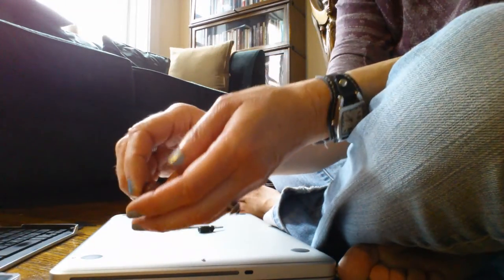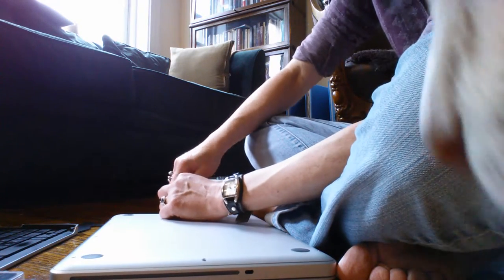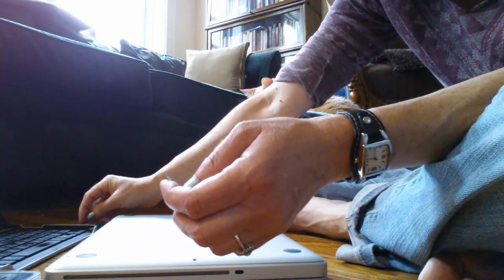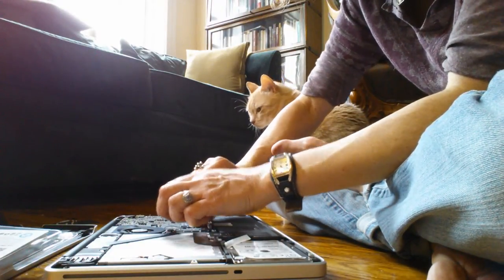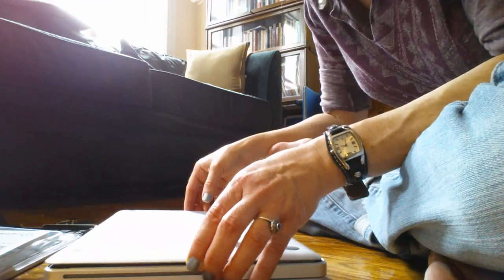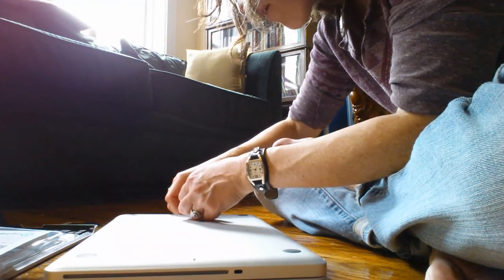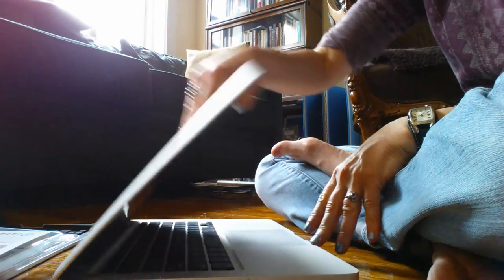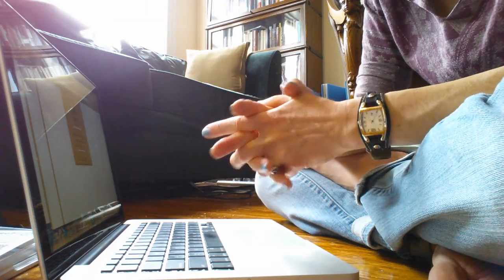ASMR Upgrading Laptop, Gum Chewing, Soft Spoken (With Feline Interlude)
This is an early video of mine and has some issues! But I hope you enjoy it, in spite of:

-a few crackles during first two minutes
-my cat
-a short but awful scratching noise at 5:11
-sirens. I realize from watching my own videos that I'm so used to them, I don't even hear them. (What, you don't have emergency vehicles racing by your home multiple times per day?)